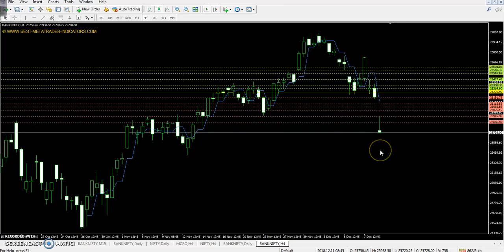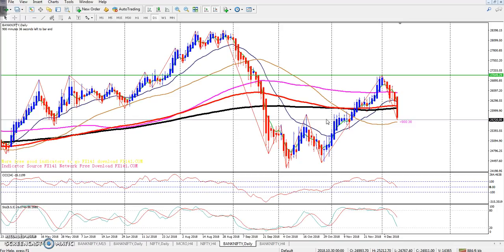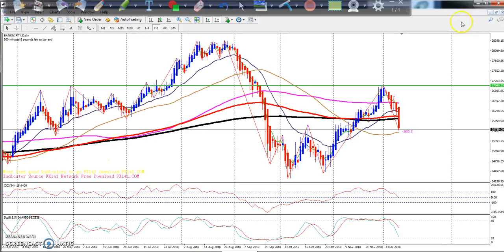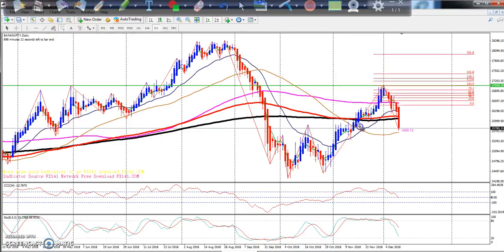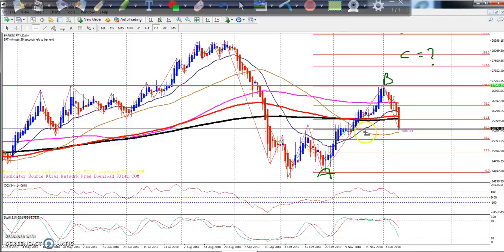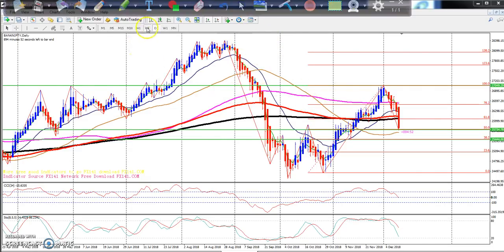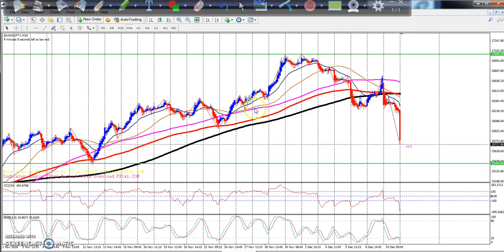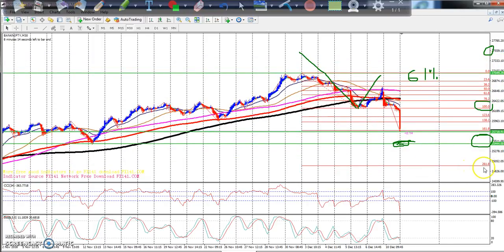Banknifty Today's Market Trend, Range and Pivot Point 11.12.2018 (English)